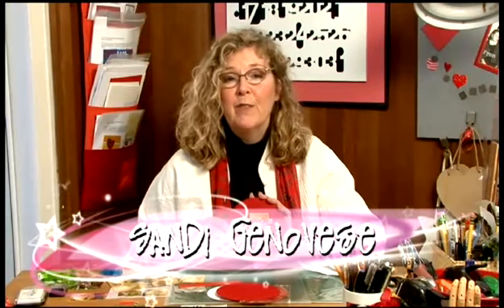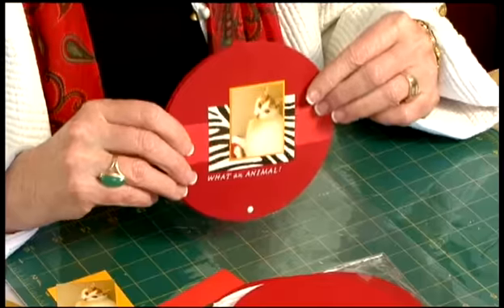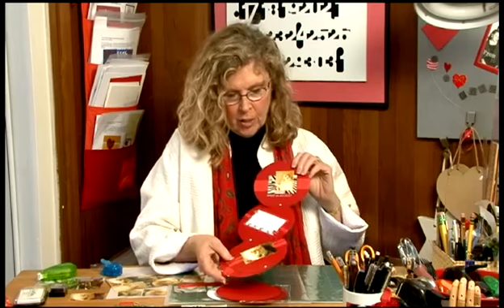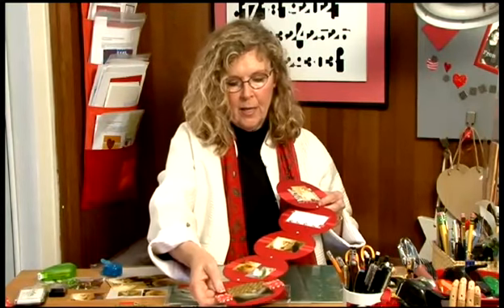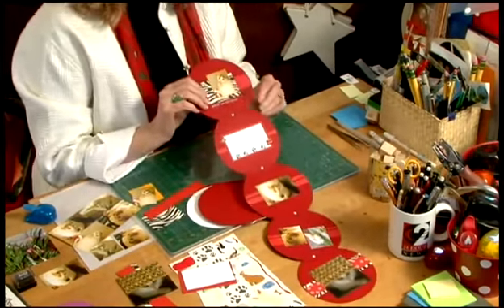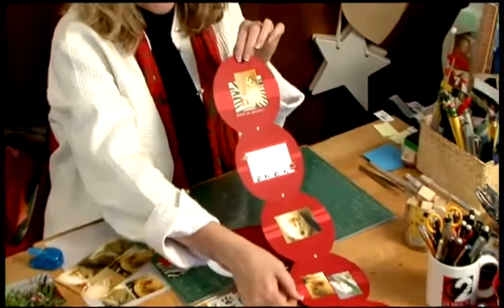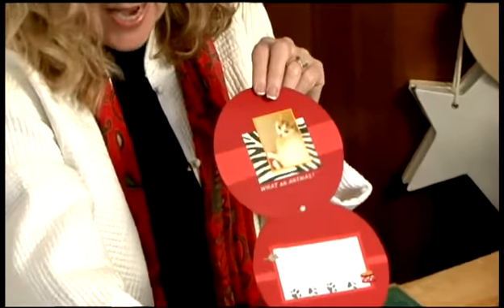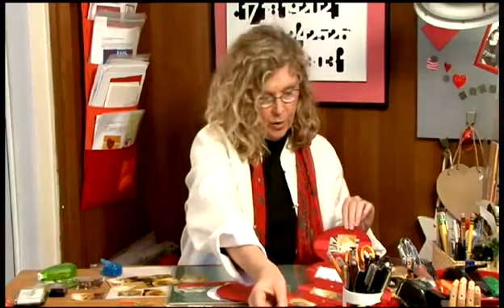Round Pet Book with Sandi Genovese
Sandi creates a cute and inexpensive round PET SCRAPBOOK that the kids are sure to love. School is out now, so they'll love to help you create this scrapbook of their favorite pet. And it's just the right size for little hands!